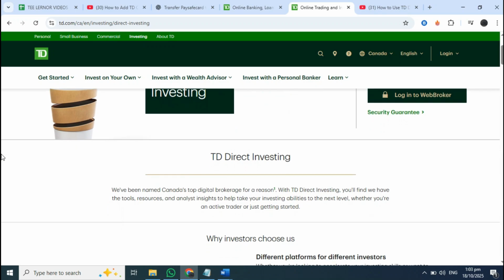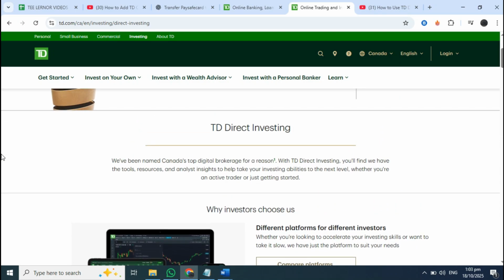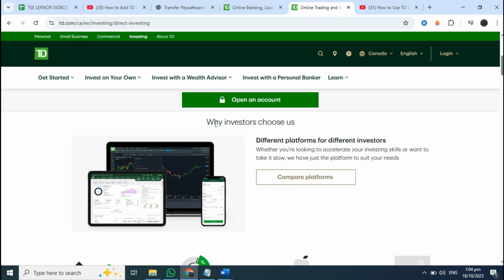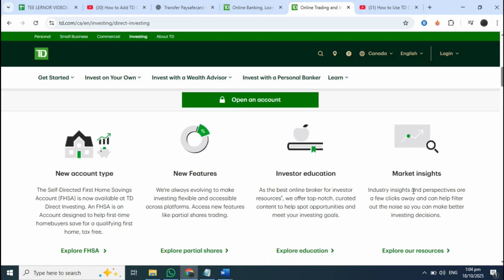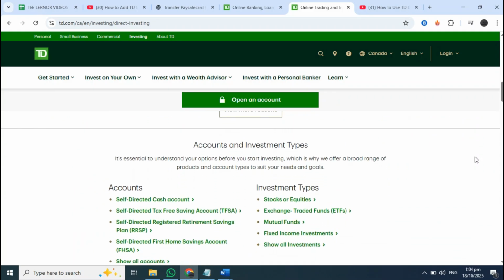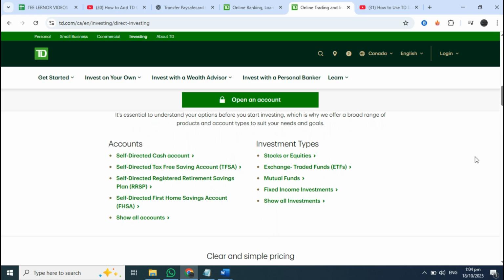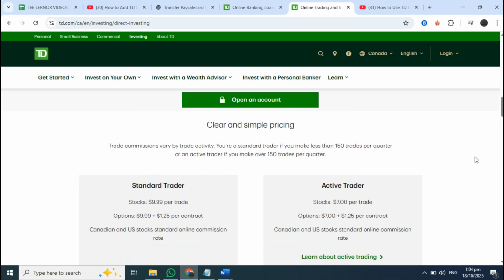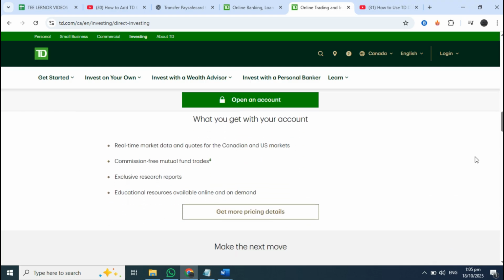How to Use TD Direct Investing Account